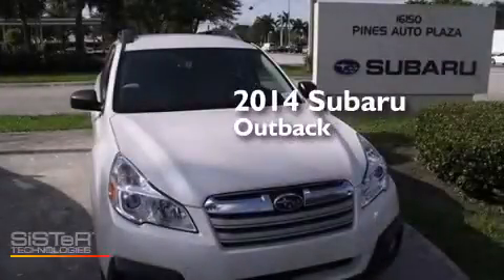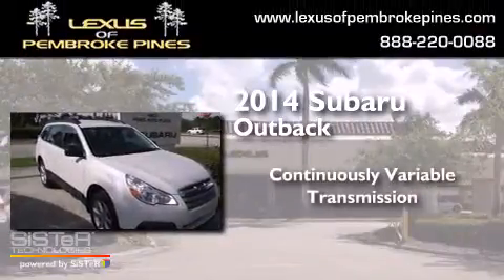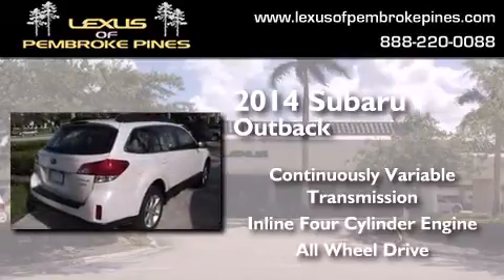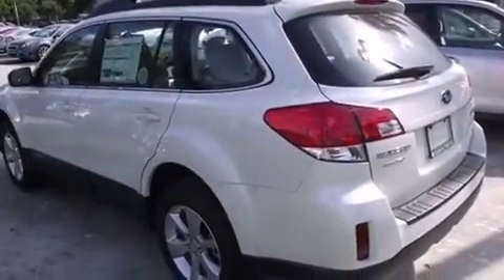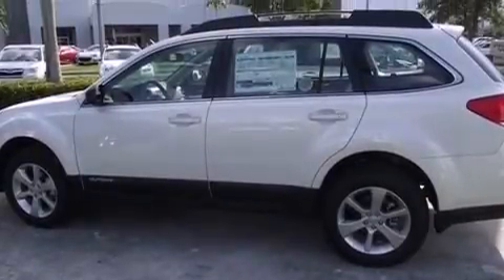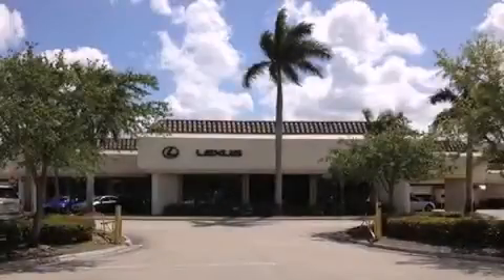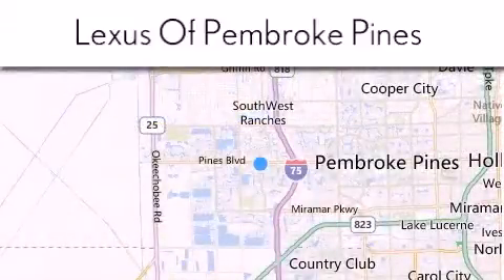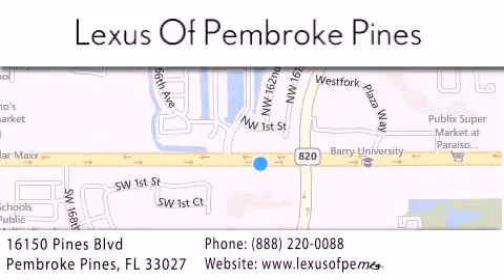2014 Subaru Outback Fort Lauderdale FL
We have been honored to serve the Pembroke Pines FL area , we promise that your experience at our dealership will exceed your expectations ! Year : 2014 Make : Subaru Model : Outback Engine : 2.5L 4 cyls Trans . : CVT (Continuously Variable) Exterior : Satin White Pearl Miles : 10 Stock : 4890000 Lexus of Pembroke Pines 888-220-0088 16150 Pines Blvd Pembroke Pines , FL 33027